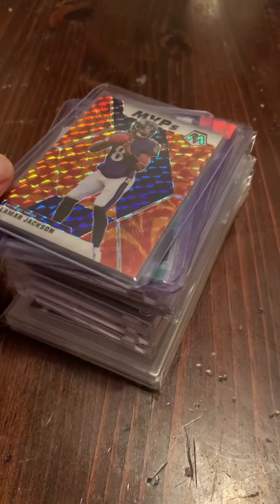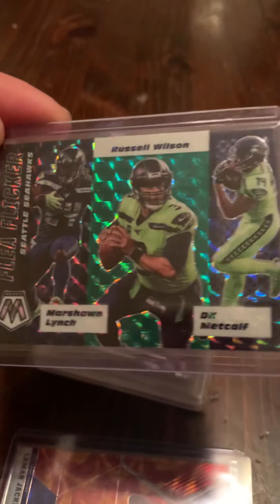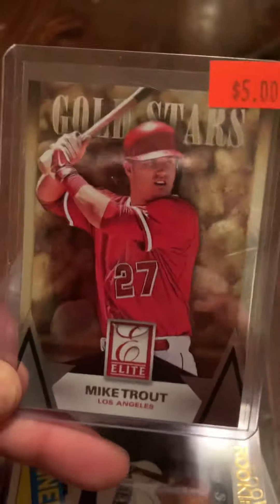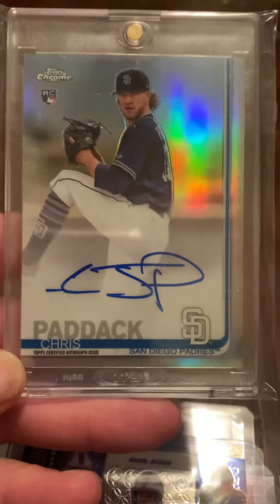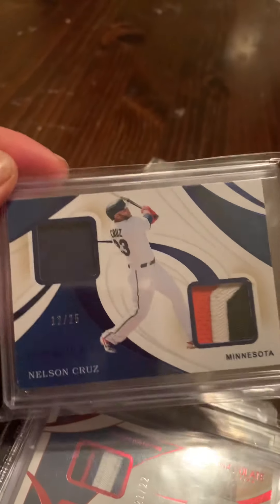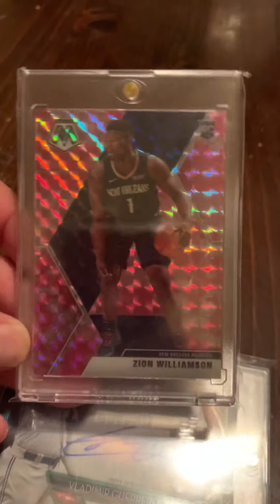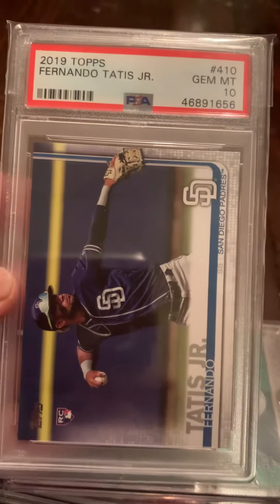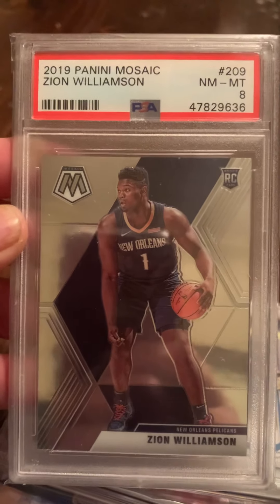Duluth Card Show Pick-ups